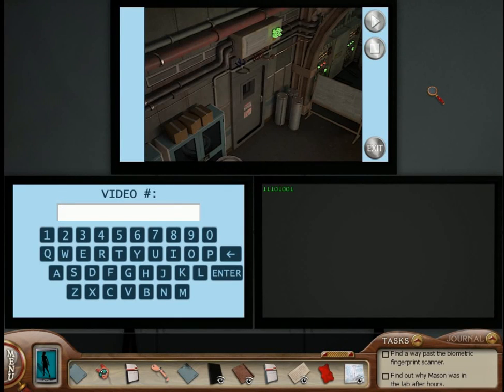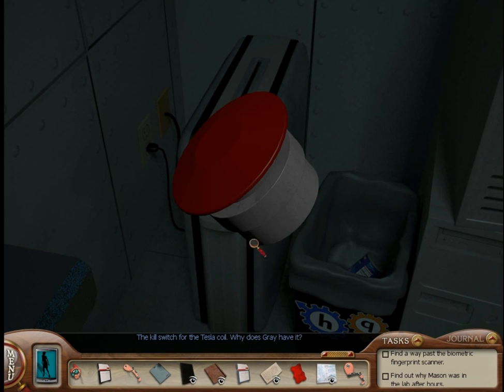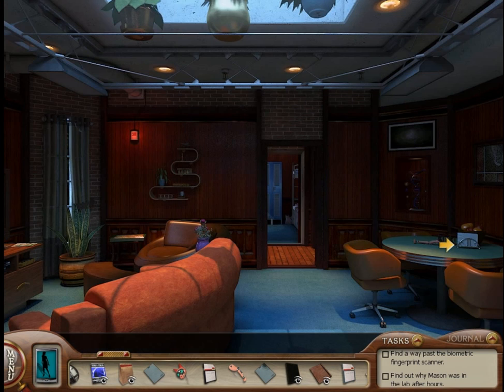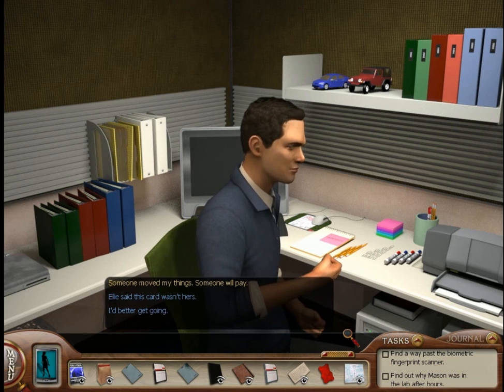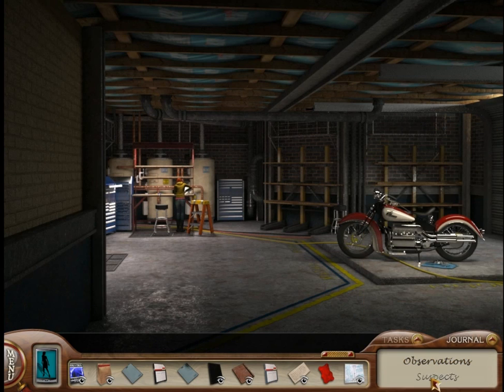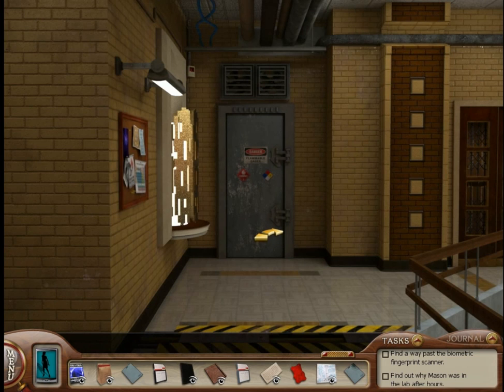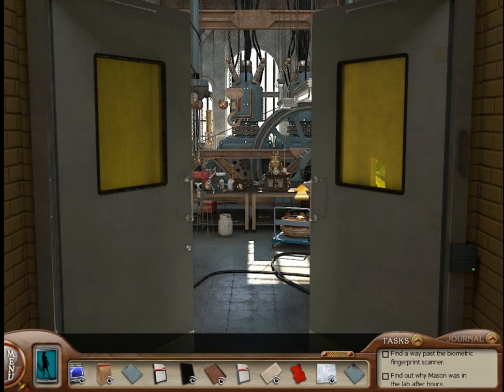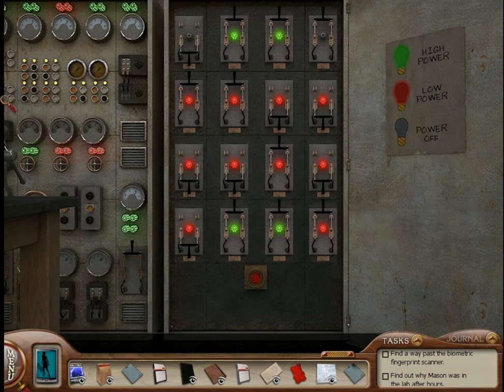Nancy Drew: The Deadly Device (Part 18): Robot Cat, Security Breach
Part 18 of a video walkthrough for Nancy Drew: The Deadly Device. In this video, Nancy fixes the robot cat. She also brings in Ryan to analyze the security footage, taken on the night of the murder. Ryan determines that the video has been edited, and she accidentally alerts the killer to this.

On her way out, a security alarm is raised. Nancy goes to investigate. Mason tripped the alarm, while in the Tesla coil lab. He is stuck, and the power is acting up. It's up to Nancy to save Mason's life by flipping switches!